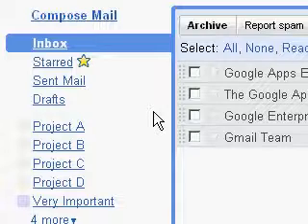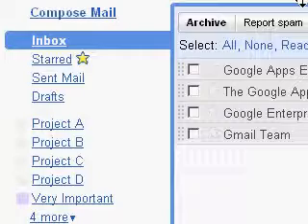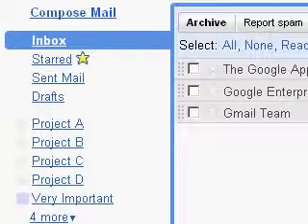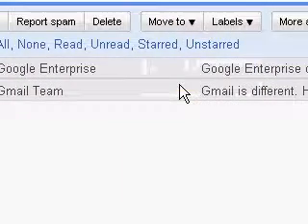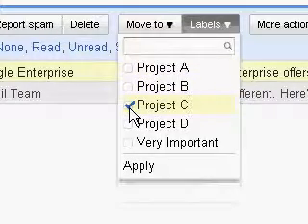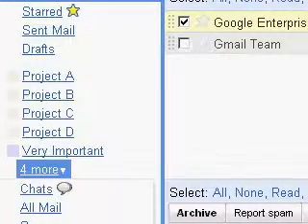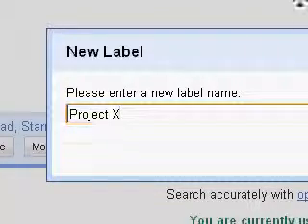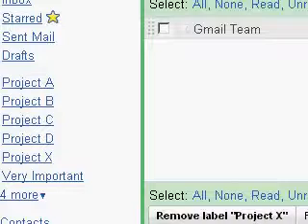How to Use Labels in Google Apps and Gmail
This video explains how to use labels in Google's Mail program, either Gmail or Google Apps. It covers the functionality since the changes made to the label system on July 1, 2009.